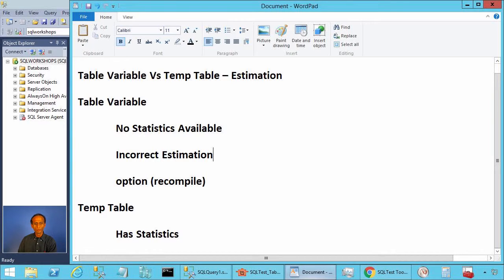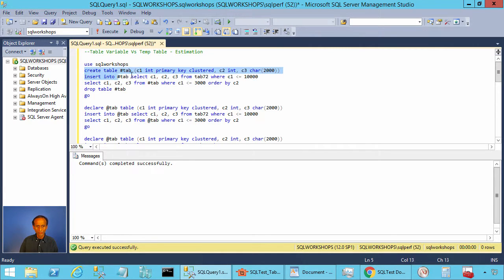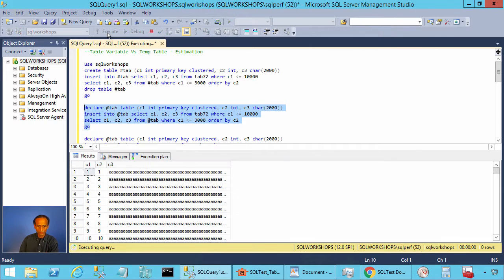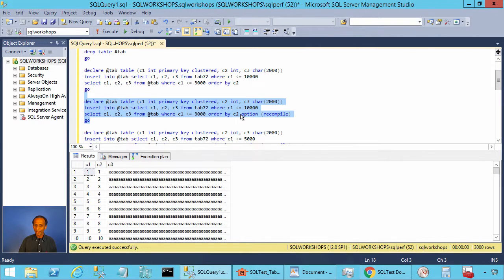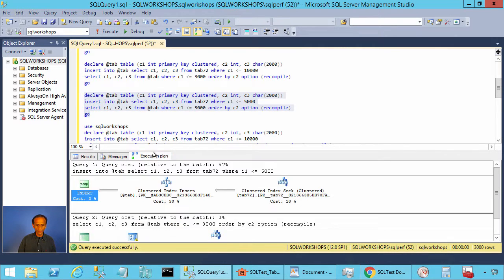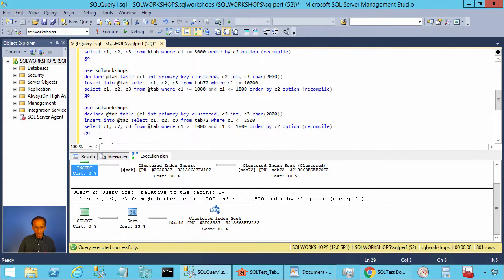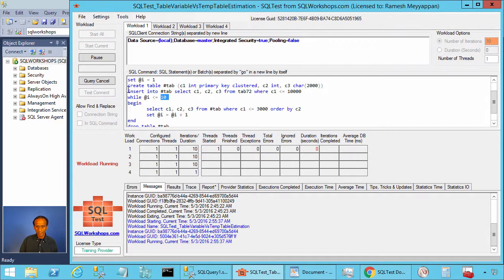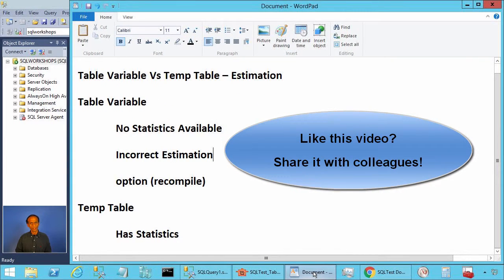Cardinality Estimation - Table Variable Vs Temporary Table in SQL Server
for additional details.

This SQL Server Video includes demos. You have the possibility to practice the hands-on examples while watching the video.
SQLTest Tool simulates the hands-on labs for you, no registration necessary.